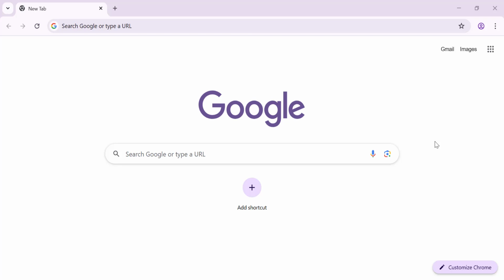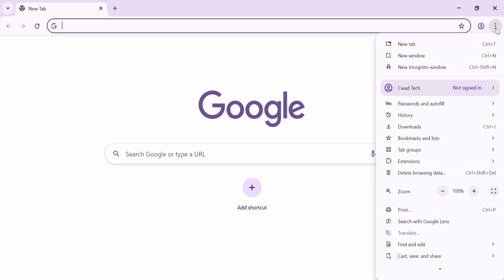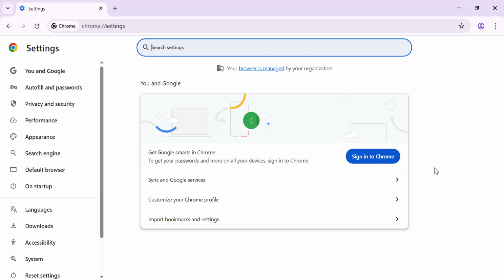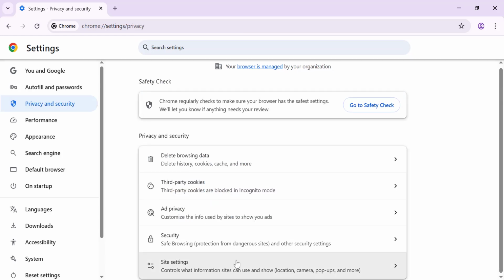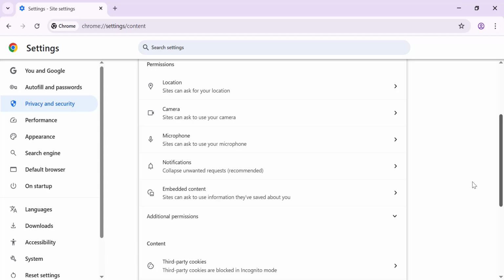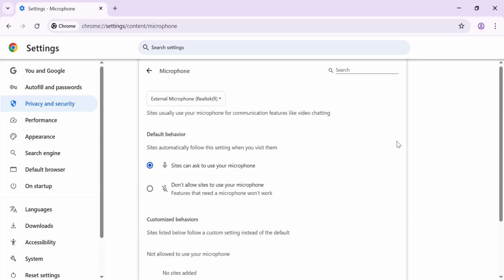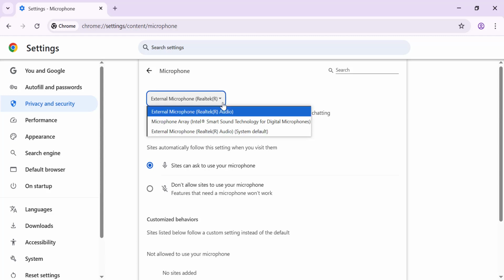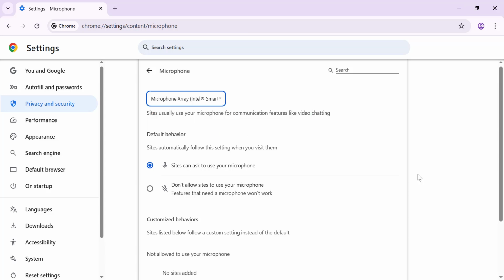How to Change Microphone in Google Chrome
💬👍 It really helps us grow and bring more helpful content your way. 🙌

🎤 In this video, you’ll learn how to change your microphone in Google Chrome step by step.
⚙️ Whether your mic isn’t working or you want to switch devices, this guide has you covered.
🧭 We’ll go through the Chrome settings to help you select the right microphone for your needs.
🖱️ No extensions or extra software needed — just a few clicks in your browser settings.
💻 This tutorial works on both Windows and Mac versions of Chrome.

✅ Perfect for online meetings, screen recording, or fixing mic issues fast.
📹 Ideal for Zoom, Google Meet, or any voice-based web app.
🌐 No more struggling with the wrong mic input again!